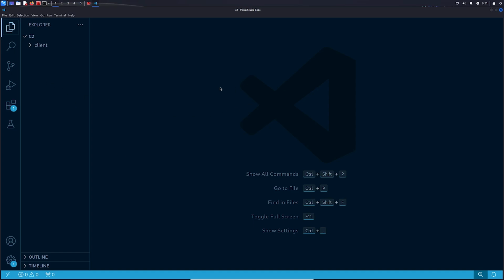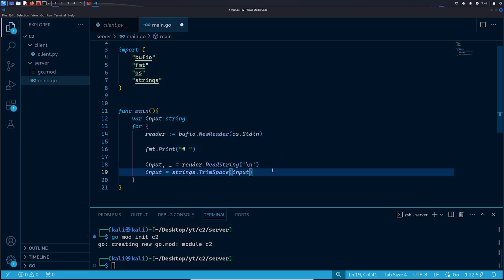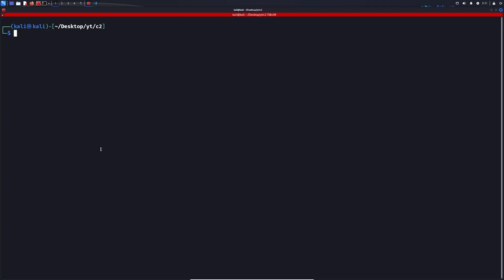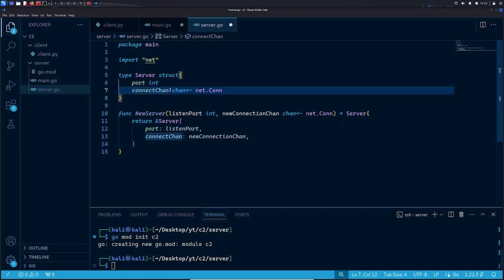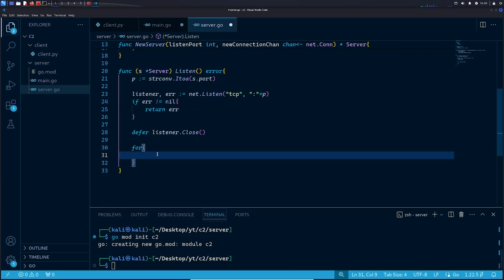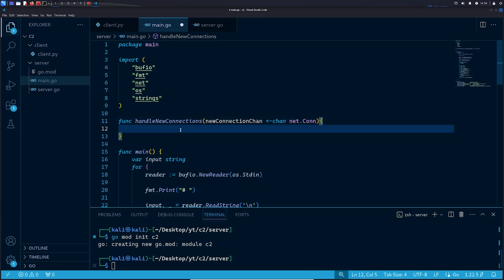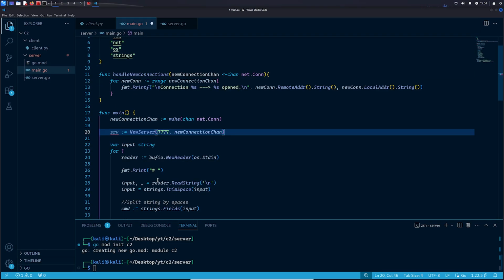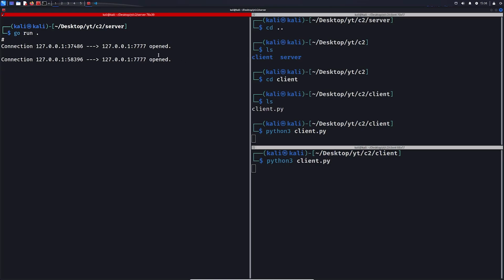C2 Development 101 | Part 1 - CLI & Accepting Connections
In this video we will initialize our Go project. We will begin work on the command line interface (CLI) that the C2 server operator will use to control the botnet. We will also create a type responsible for accepting new connections and passing them to a handler.

A Command and Control (C2 or C&C) system allows hackers to manage and control numerous computers remotely, which together form a botnet. In this malware development series, we’ll be building a basic C2 using Go and Python, with an educational focus. If you have been looking for a C2 framework development playlist, this one is perfect for you. By deepening your understanding of maldev and how a C2 operates, you will greatly enhance your expertise in red teaming, penetration testing and ethical hacking.